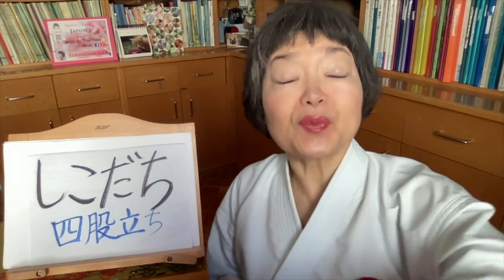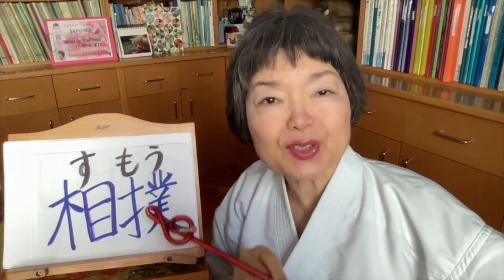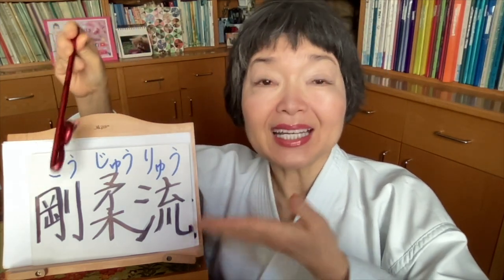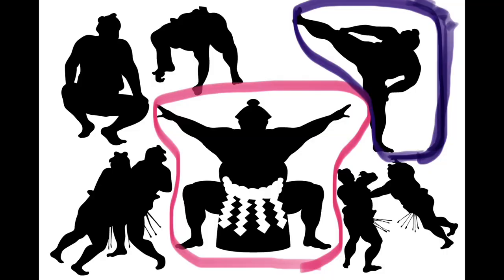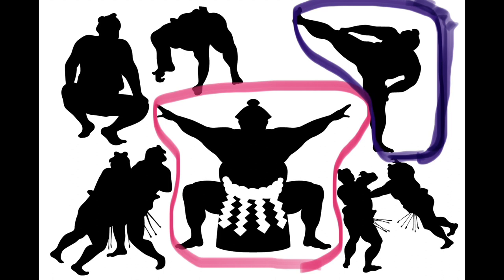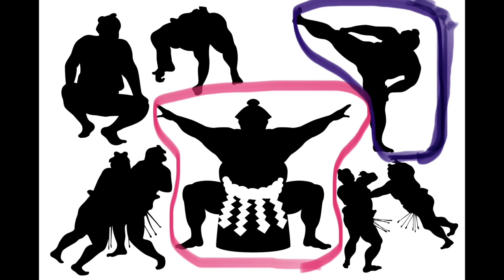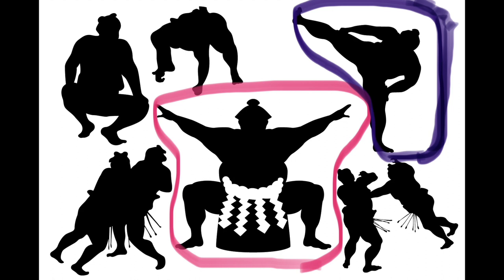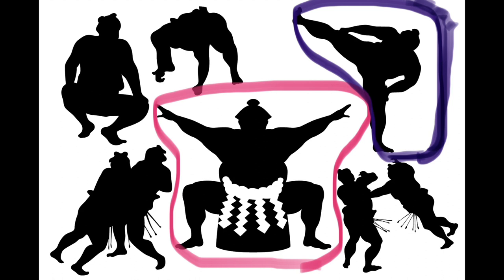Shiko Dachi: Benefits & how to practice it, KIBA-DACHI vs SHIKO-DACHI🥋Karate 75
In this video, we're going to talk about the SHIKO DACHI (horse stance).What's the difference between KIBA DACHI and SHIKO DACHI? Why is SHIKO DACHI also known as the SUMO stance?
Let's learn what benefits can we obtain from SHIKO training and much more!

Visit the PLAYLISTS of my YouTube Channel to find quick and easily the videos you are looking for.
There are several playlists, such as “Grammar”, “Vocabulary”, “Culture”, “Hiragana”, “Katakana”, “Karate”, “Cooking recipes”, “Numbers”, “Bonsai”, “Expressions” “Anime” among others.
English version and Spanish version are separated so you can choose what you really prefer.
That’s why I think this PLAYLIST section will be useful for you.